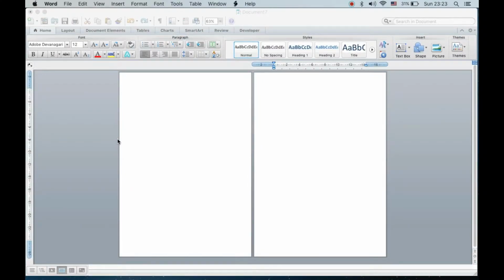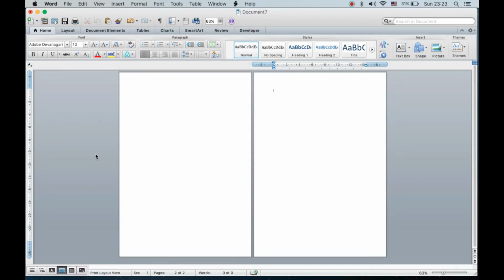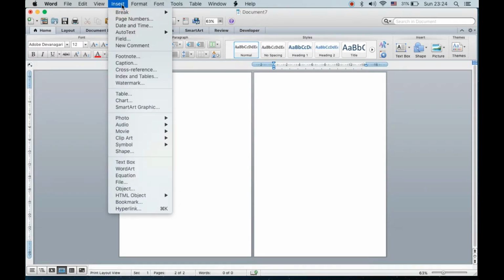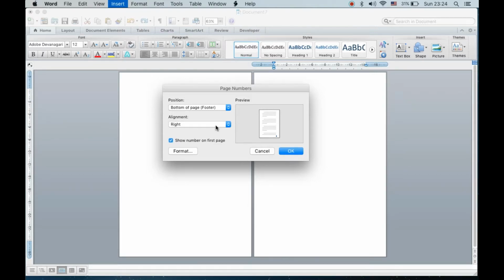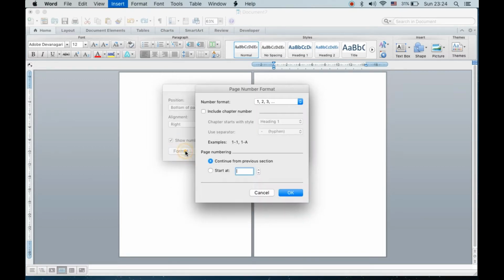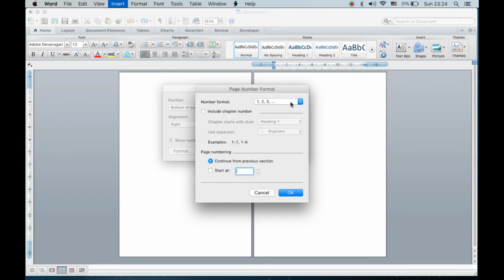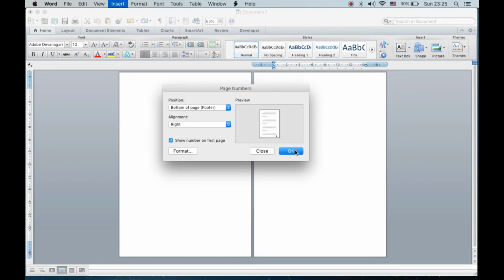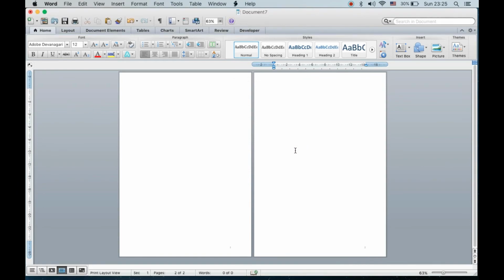How To Put Page Numbers in Microsoft Word on Macbook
insertpagenumber putpagenumber MSWord MSOffice Learn how to type page number on Word document on Macbook. You can easily insert page numbers using page number settings. You can put page number as 1,2,3 or A,B,C or i, ii,iii or I, II, III. You can also have few other settings.